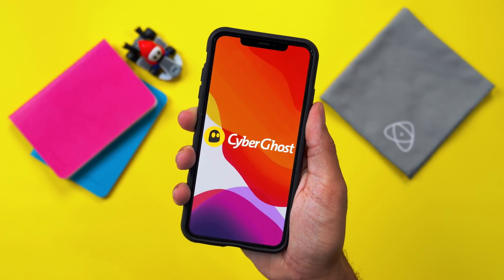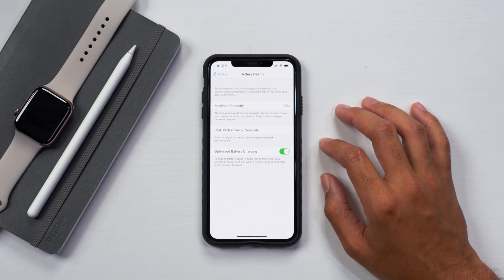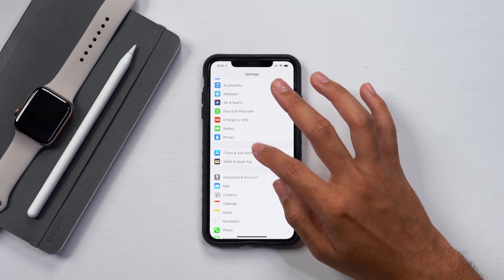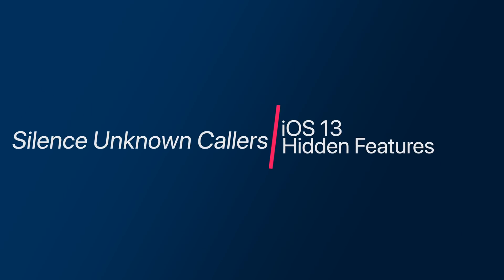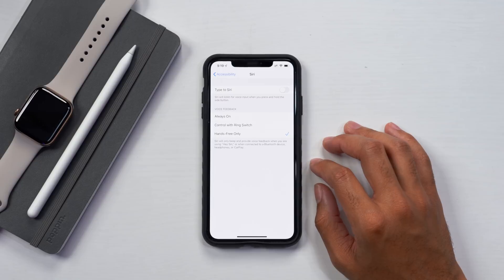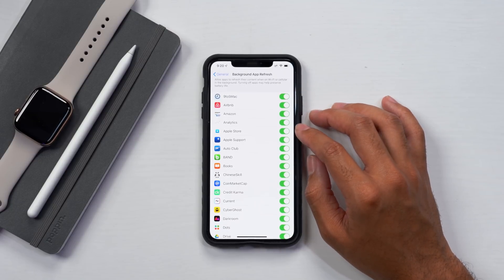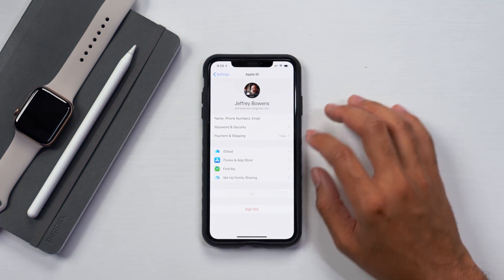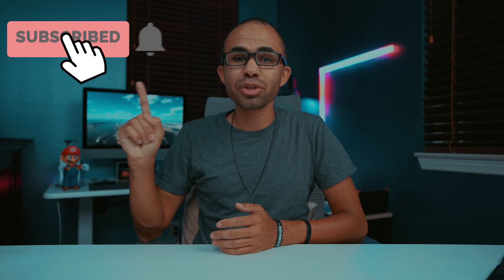First Settings To Change On iOS 13!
In this video we share with you 10 Settings that you should change in iOS 13!

PERSONAL EVERY DAY CARRY:

2018 iPad Pro 12.9 Inch